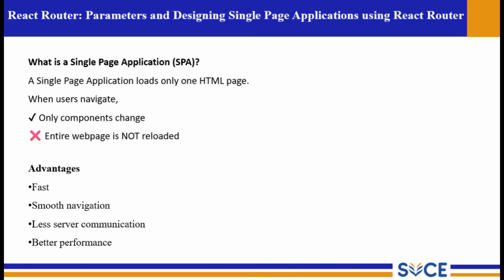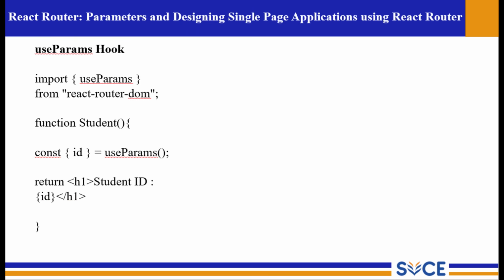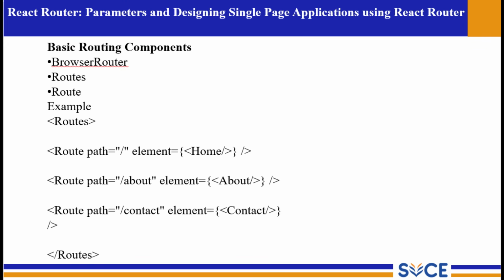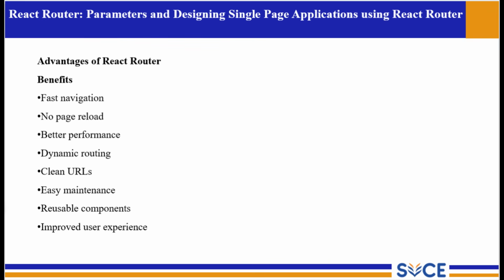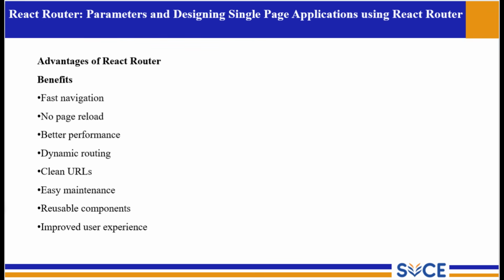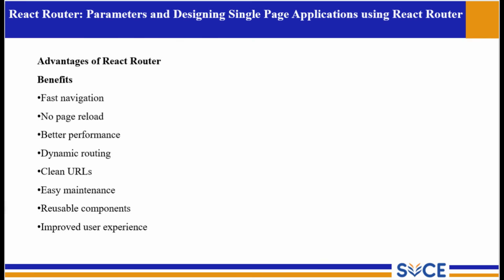CS22077 - UNIT IV - React router